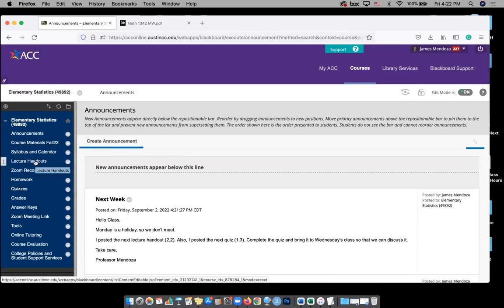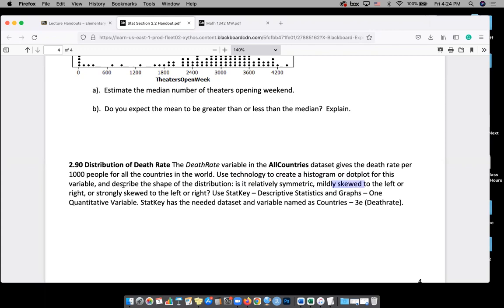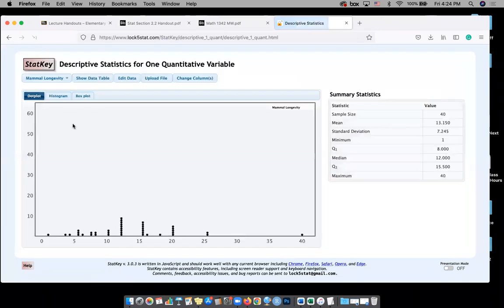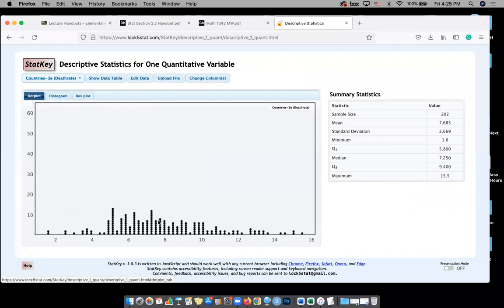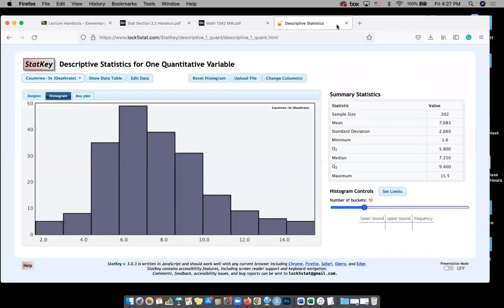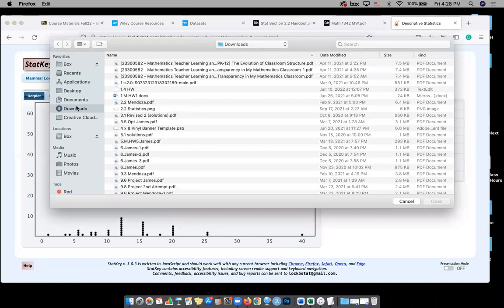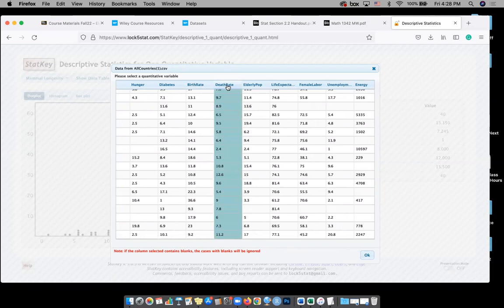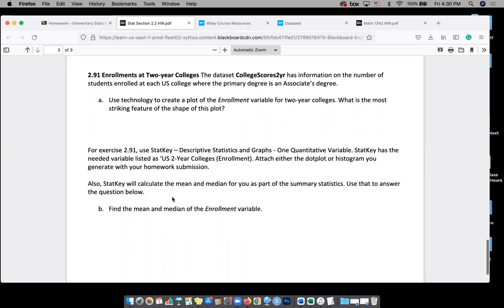StatKey 2.2 Quantitative Variable